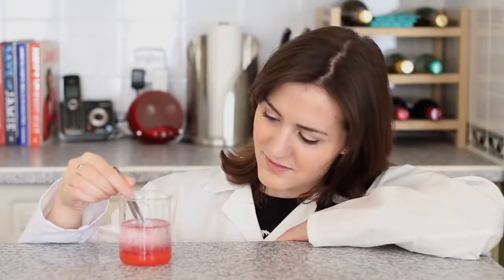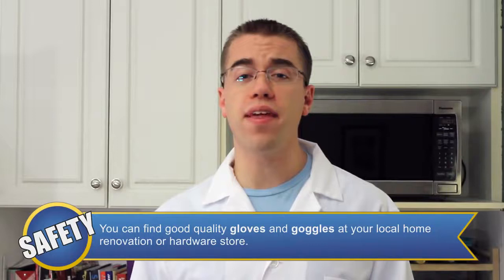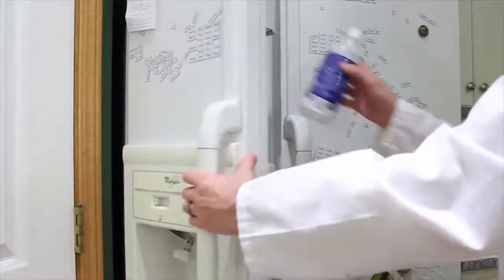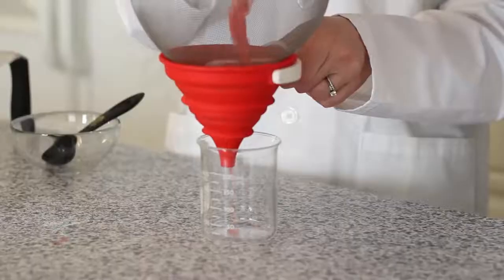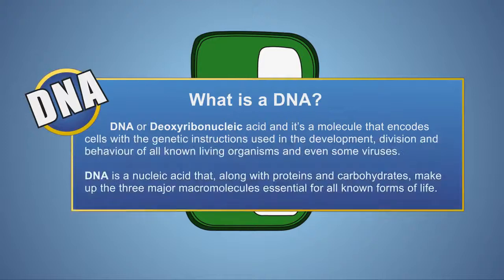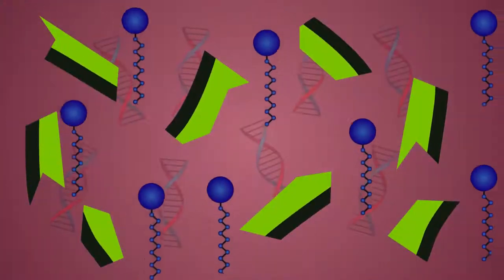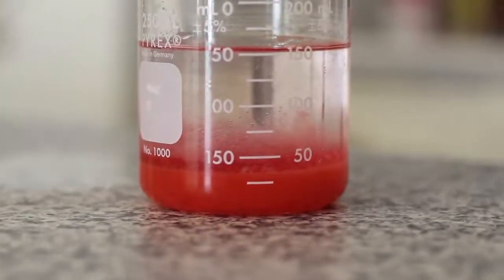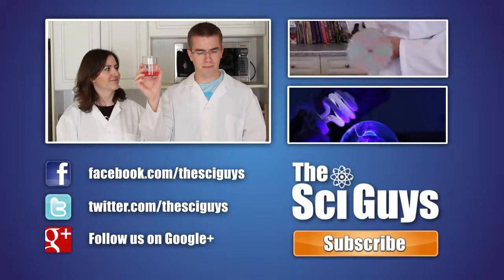Извлечение ДНК из клубники.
Ингредиенты: соль, жидкое мыло для мытья посуды, вода, спирт.
Мыло разрушает клеточную мембрану (барьер), которая состоит из липида (жира), - там в ядре находится ДНК.
Соль помогает выпасть в осадок все ненужное – оболочки клеток, ДНК будет в верхних слоях раствора.

В воду добавляют соль и жидкое мыло, этот раствор выливают в полиэтиленовый пакет с клубникой и давят клубнику.

Через 10 мин. процеживают раствор.

В сок клубники добавляют охлаждённый спирт. При добавлении спирта происходит отделение ДНК и оно затвердевает как полимер (как сопли).

Затем вам нужен будет сканирующий электронный микроскоп (Scanning electron microscope), чтобы рассматривать ДНК.

ДНК из клубники можно извлечь и посмотреть есть ли там ГМО (генетиически модифициированный органиизм).

Молекулярно-генетические анализ - тест ДНК растений и семян делают аналогичным образом (DNA tests for plants).
Это более сложная технология с использованием разных ферментов, химикатов и центрафуги.